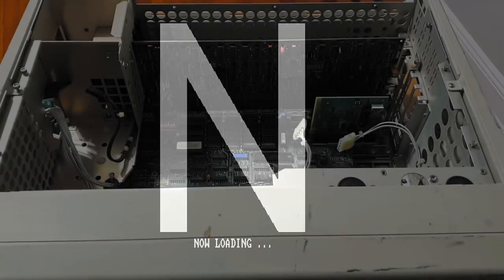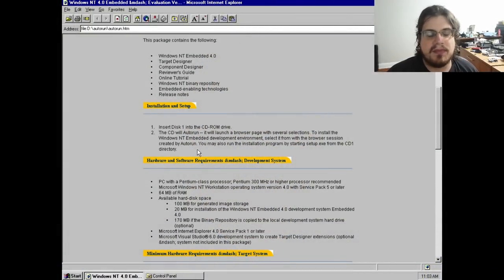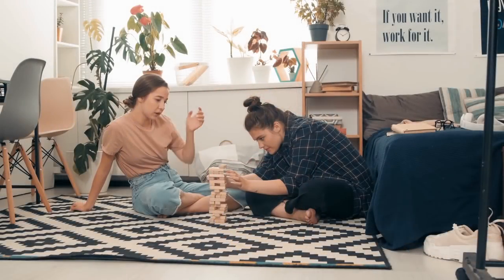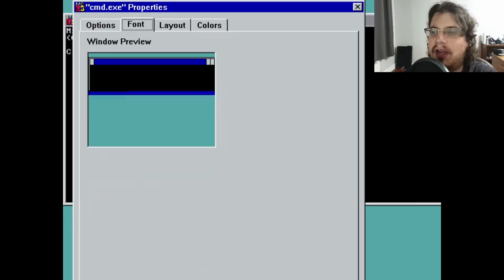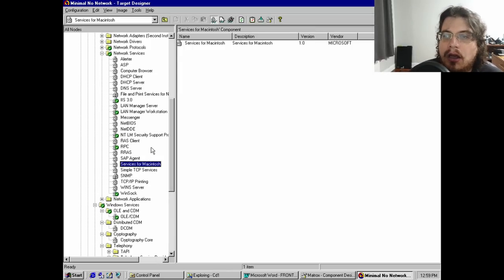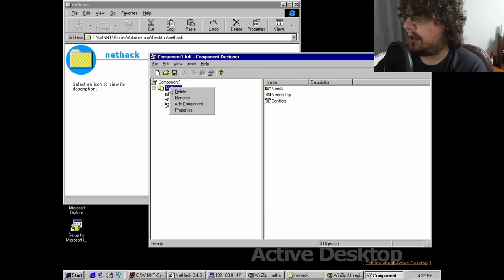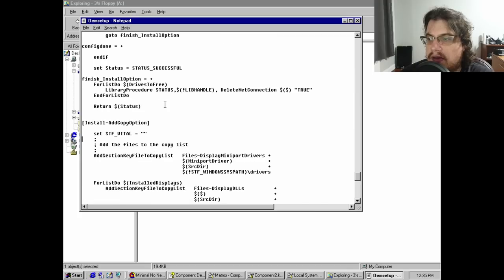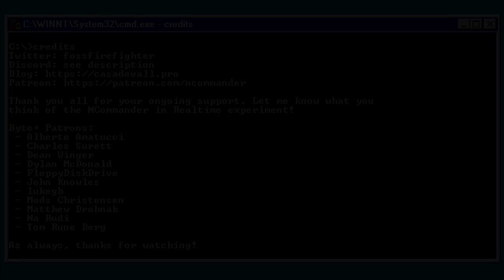The Version of Windows NT That Fits in 10 MiB (Embedded Edition)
Today, we're diving into Windows NT Embedded, which is an almost unknown and forgotten variant of Windows. Designed to complement Windows CE, NT Embedded was designed for embedded systems that weren't as constrained, or for appliance like devices where one still wanted or needed the full Windows experience. It's rather impressive that a minimum image size of 10 megabytes is entirely viable!

If this sounds familiar, it's because I did a six hour live-stream on the topic. The topic ending up being interesting enough that I wanted to revisit it in a standalone video, with the stream edited down to size, with new voice over, and edited down into a free-standing video.

In this exciting installment of NCommander In Realtime, we're going to dive into NT 4 Embedded, setup a build environment, explore what the minimal OS image is,  and then set out to make some custom OS images. This lead down a windy road to explore various deployment configurations, determine what, if any changes were made for embedded edition were, and just seeing how minimal the minimal operating system image.

Afterwords,  I decided to make two appliance like devices. The first is an embedded web server accessible over SMB filesharing. This was pretty easy to do with the premade targets available in Target Designer, followed by creating a true abomination in web design. The next image was a minimal image involving NetHack 3.4.3, which required some fiddling, but only came to about 15 MiB when all was said and done.

NT Embedded would eventually lead to XP Embedded, and a full replacement of the Windows CE line, so it's interesting to see its origins from the early 2000s, and the rough edges. We might dive in later with Windows XP Embedded, or perhaps Windows Fundamentals for Legacy PCs